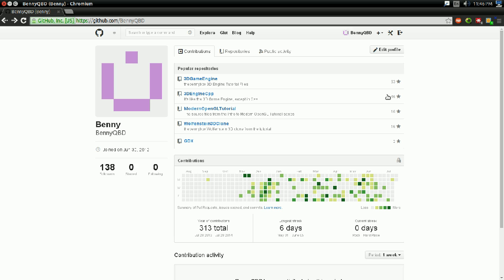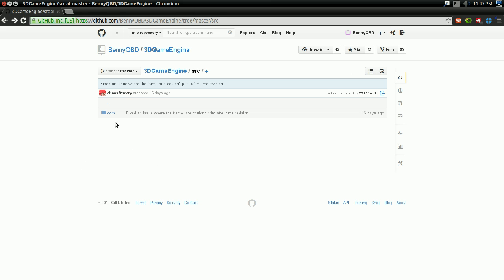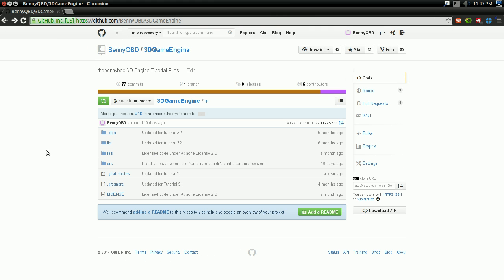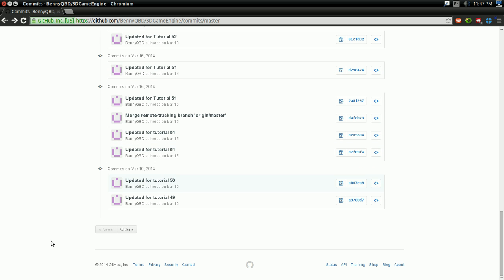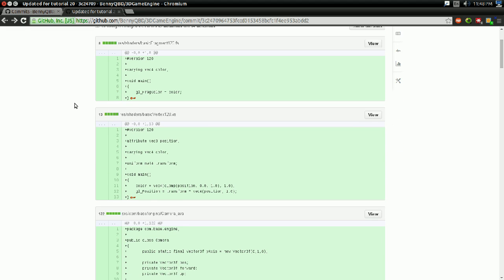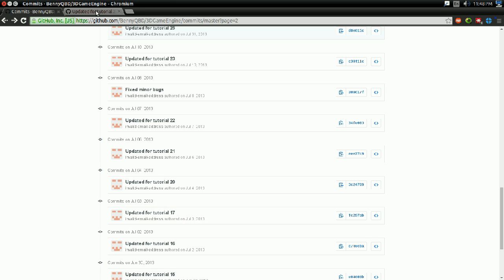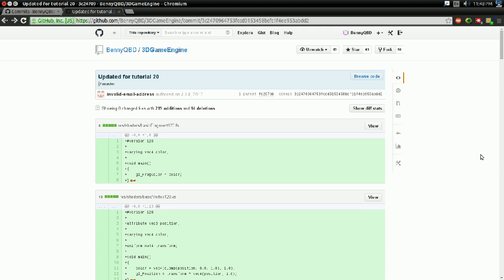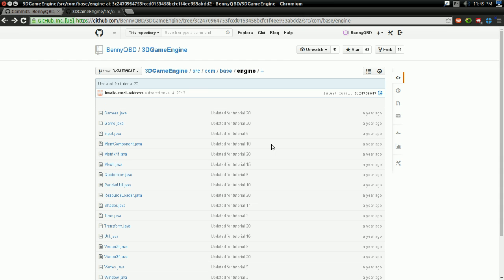FAQ: How do I debug issues when following your tutorials?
Question: How can I debug issues I encounter while following your tutorials?
Answer: Go to the github repository for whatever tutorial series you're following (there should be a link the description of every video in that series). Click on the "commits" link, and browse to the tutorial you're on. If you click on that commit, you'll get a line by line breakdown of everything that changed in that tutorial, which should help you track down your issue.

If not, you can click on the "browse code" link near the top, and view the code exactly as it was at that point in the tutorial. You can download the code, and try to build and run it yourself. That should help you further compare and see what's different between our code.